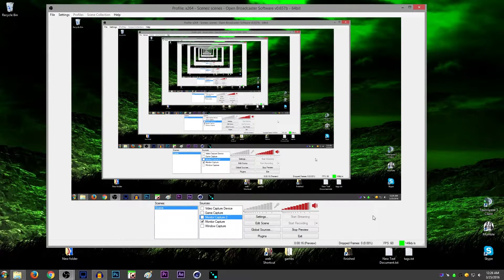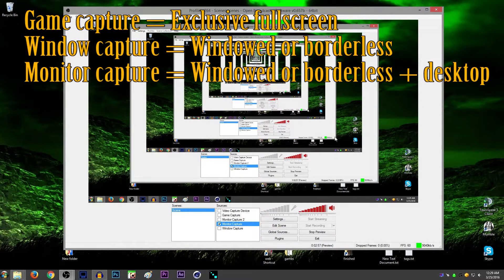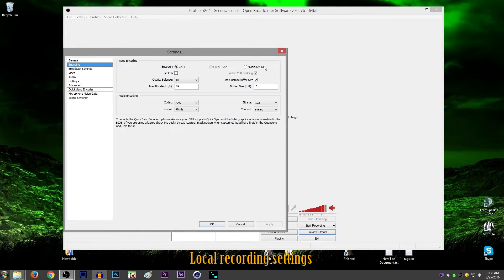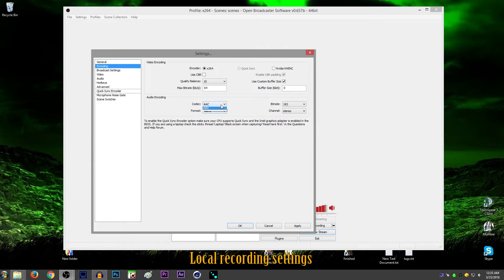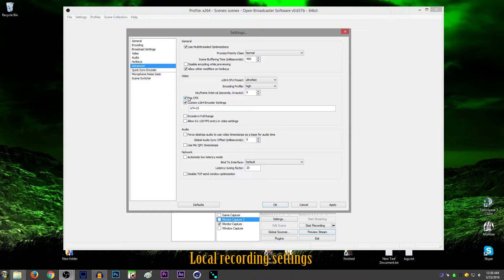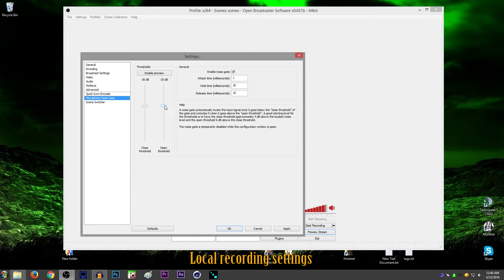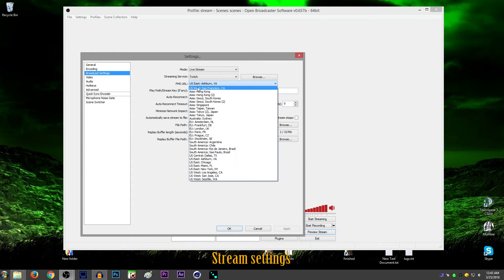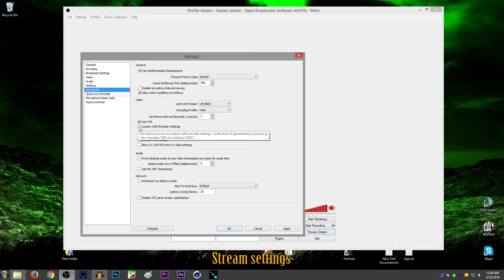OBS setup guide and settings explained (local recording and streaming)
How to record with OBS for local and streaming and explanation of most the settings.

I'm using my Facebook page to post memes. So if you like dank memes then click this

I rarely use Twitter.